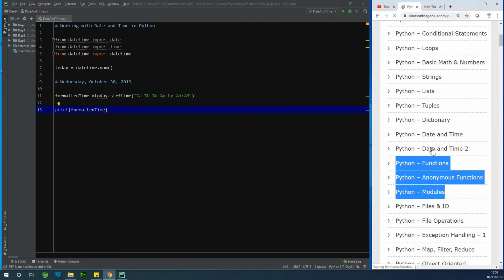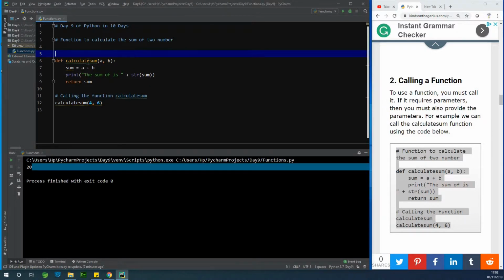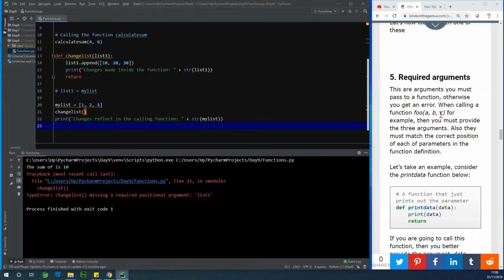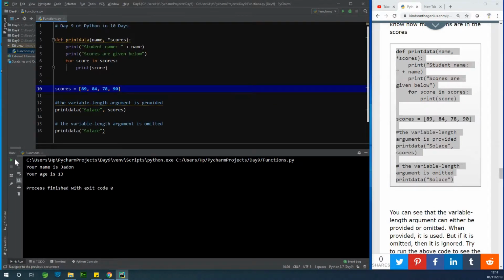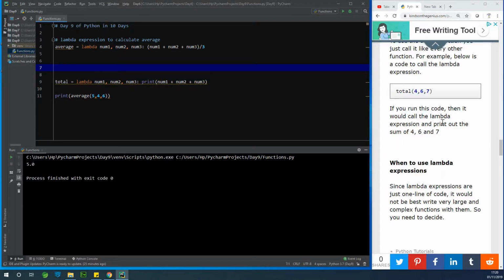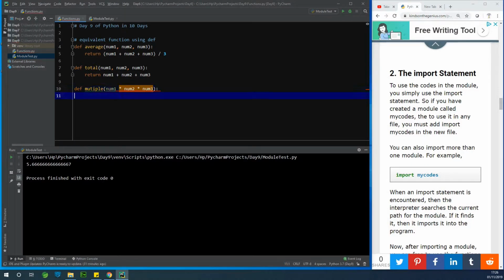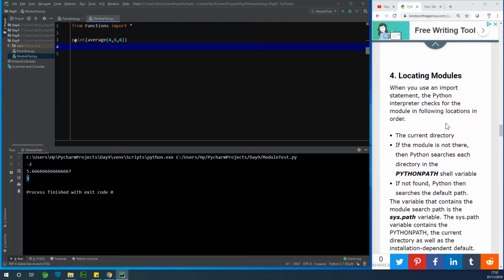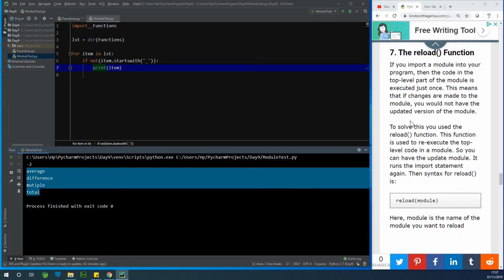Day 9 of Python in 10 Days - Functions, Lambdas and Modules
This is Day 9 of Python in 10 days specially prepared for non-programmers. This is in preparation for the next series which would be Data Science in 10 Days.This video covers Functions, Lambda Expressions(Anonymous Functions) and Modules

The Following is covered in day 8:
What is a Tick?
Basics of Time Tuple
Formatting Time Data
Creating a Calendar
The time Module
The calendar Module
Working with Current Date and Time
Getting Day, Month, Year and Weekday
Getting both Date and Time
Working with only Time
Formatting using strftime() function

Functions, Lambda Expressions(Anonymous Functions) and Modules are covered